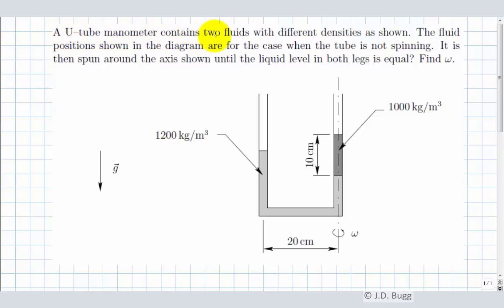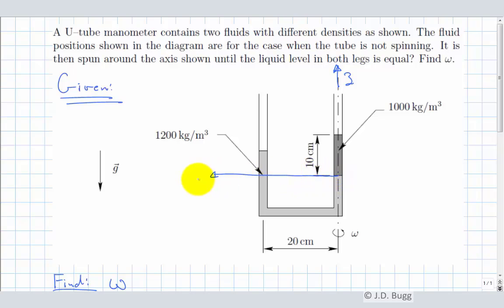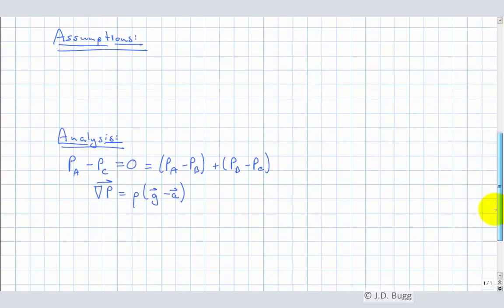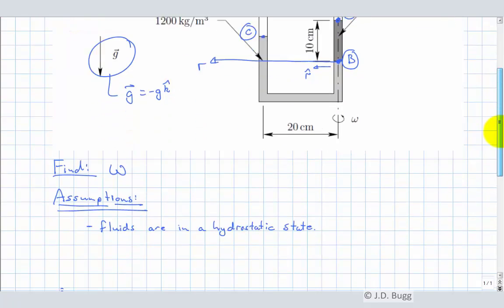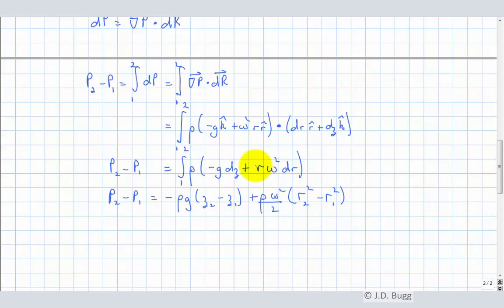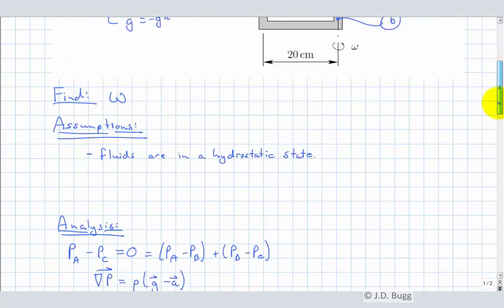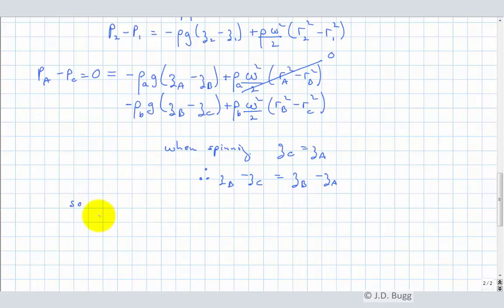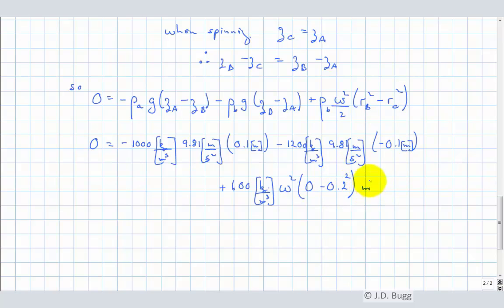Statics - Rotating U-tube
This example looks at a U-tube manometer that has two different fluids in it.  It is spun around one of its legs until the liquid levels in both legs are equal.  The objective is to find the rotation rate required.